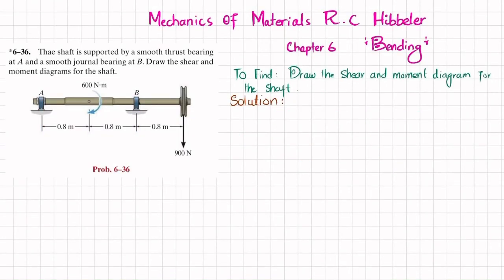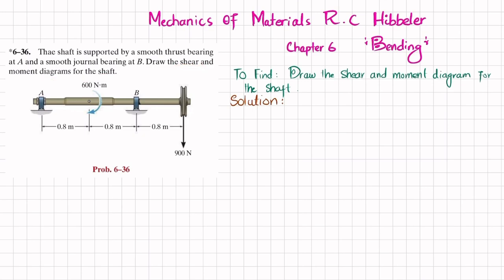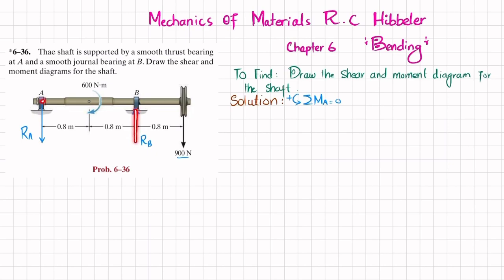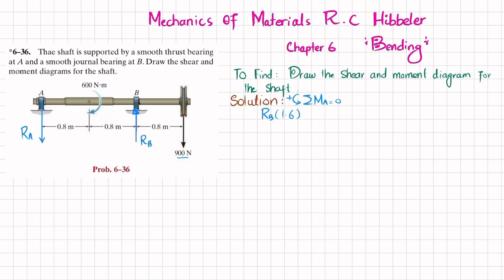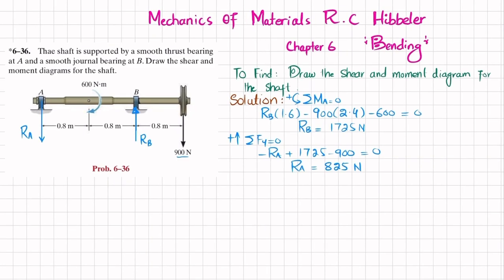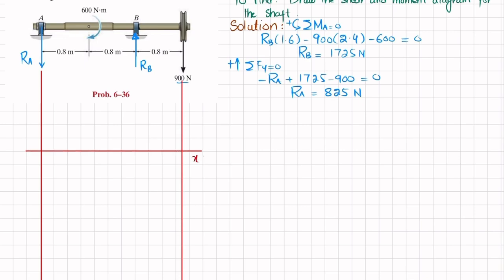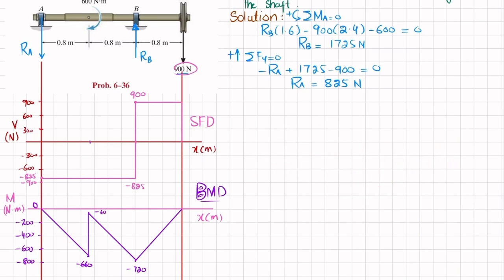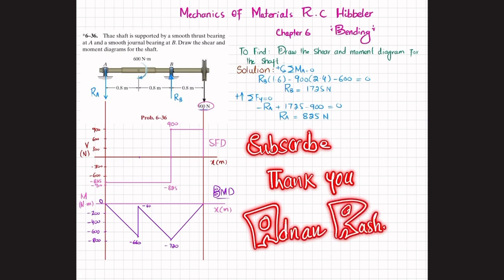Draw the shear and moment diagrams for the shaft | Problem 6-36 | Mechanics of materials RC Hibbeler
*6–36. The shaft is supported by a smooth thrust bearing at A and a smooth journal bearing at B . Draw the shear and moment diagrams for the shaft.
287 Problem solutions of all chapter of  Mechanics of Materials by Beer & Johnston